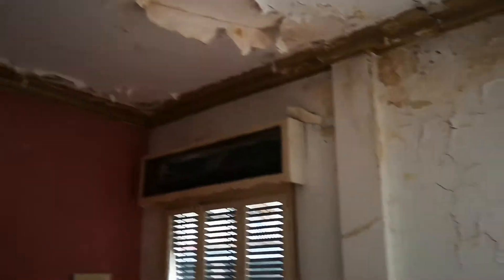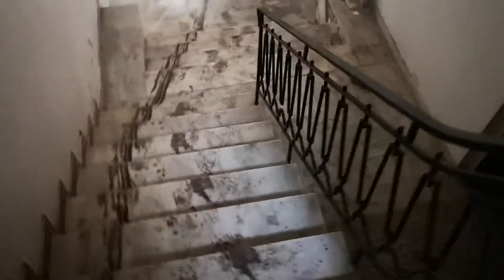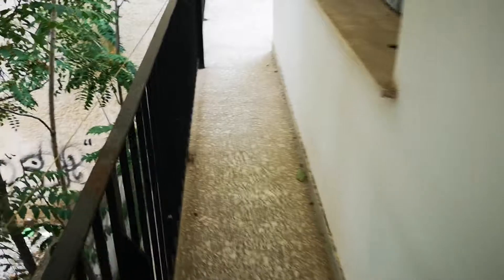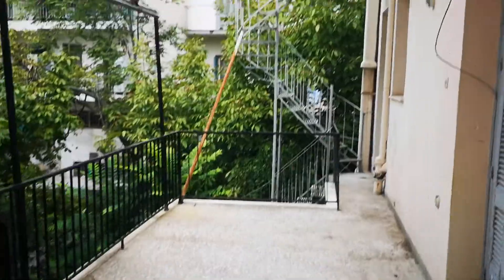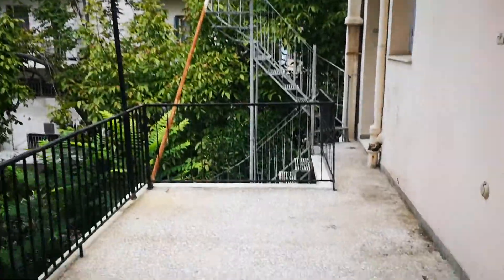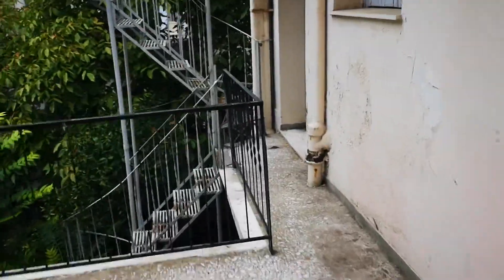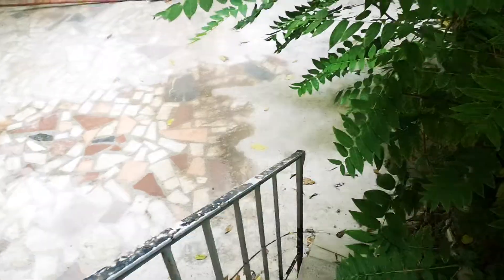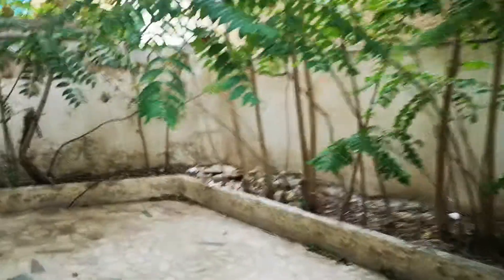Korinthou 3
Area: Patisia
Size: 307 sqm net